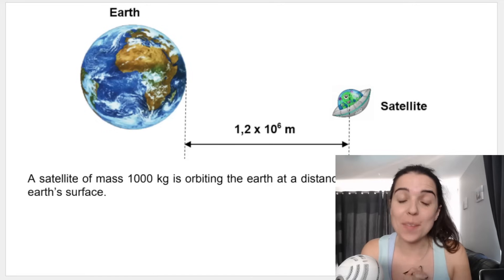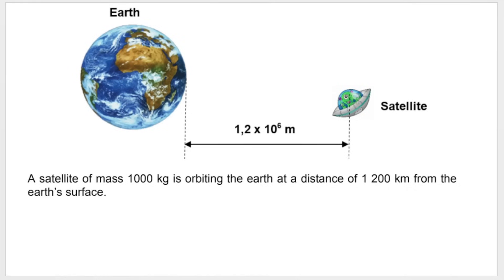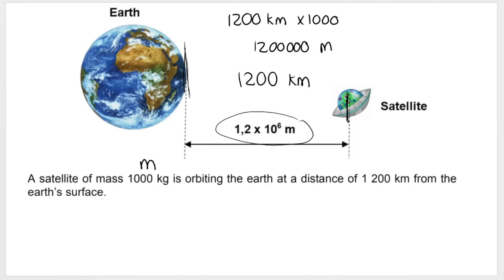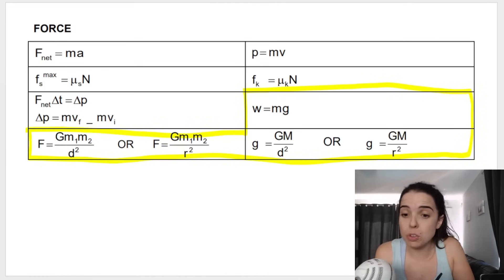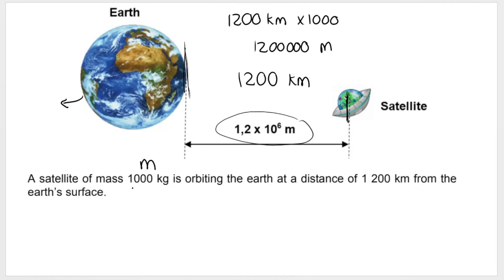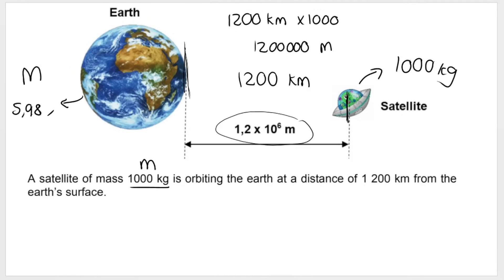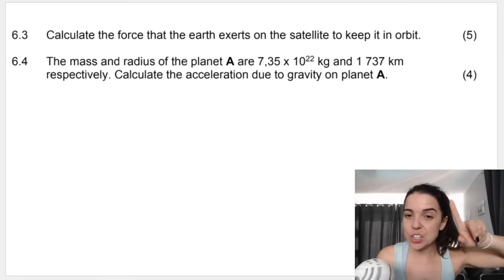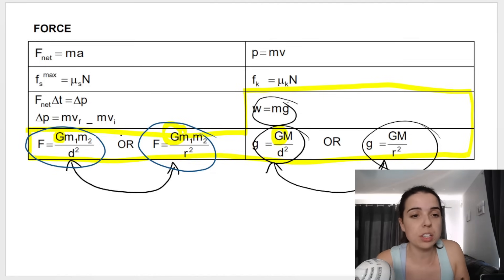Newton's Law of Universal Gravitation Exam Question PART 1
Grade 11 and 12 Physics - Newton's Law of Gravitation EXAM PRACTICE QUESTIONS PART 1.